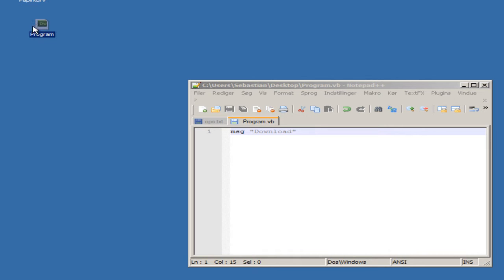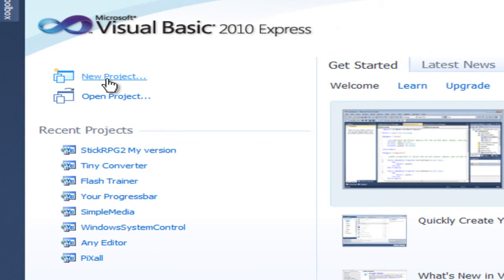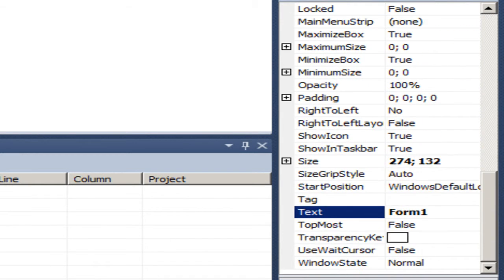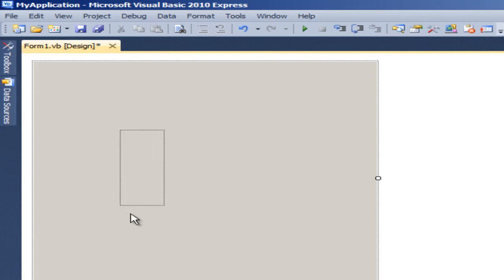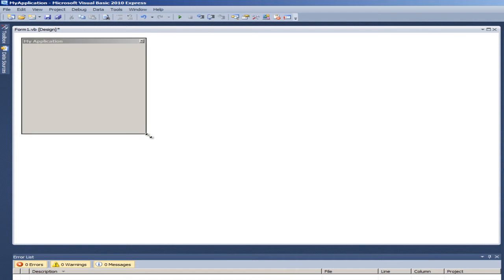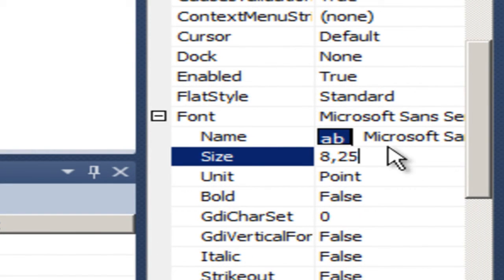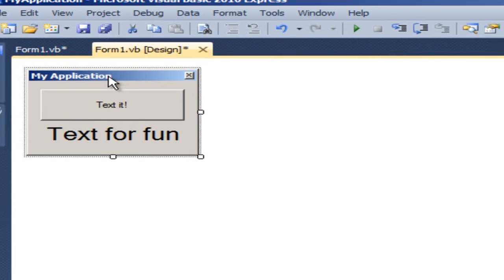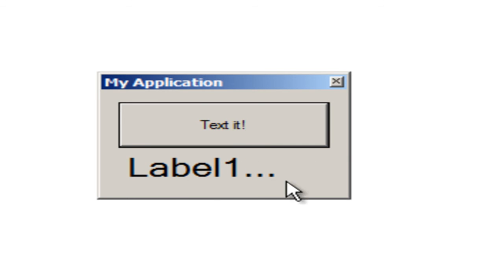Tutorial: How to - Making your really own program with Microsoft software [FREE] HD